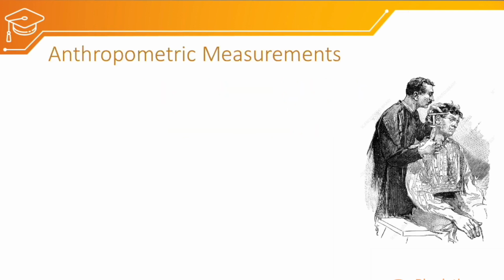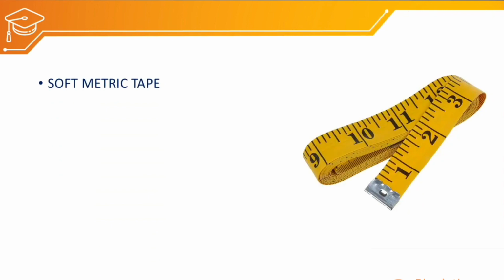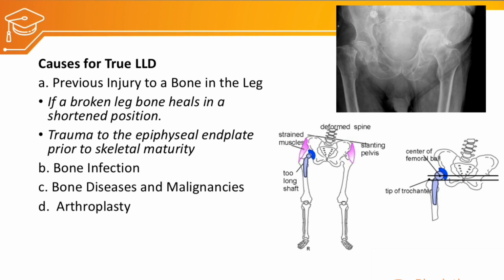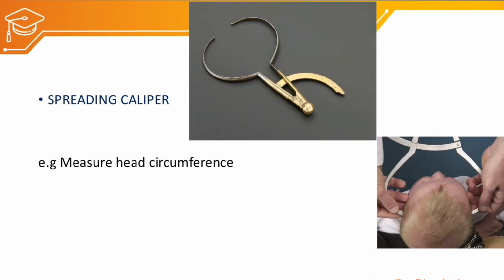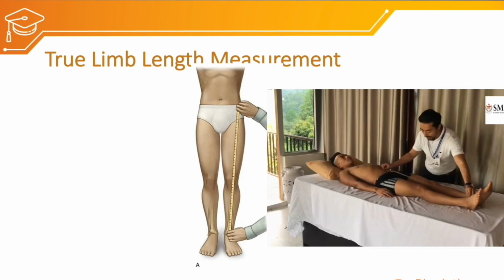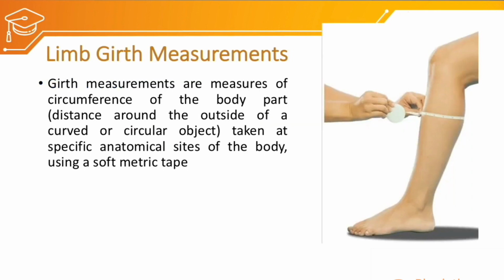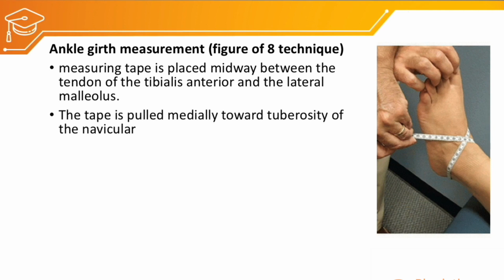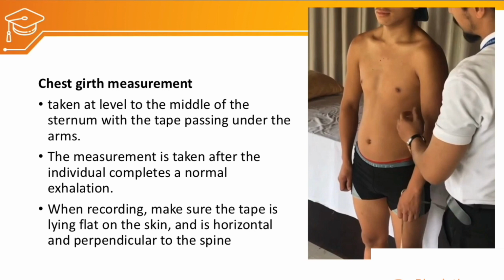limb length/girth measurement/anthropometric measurements